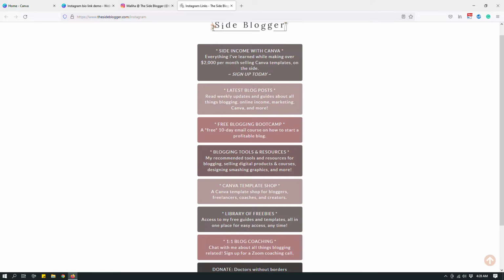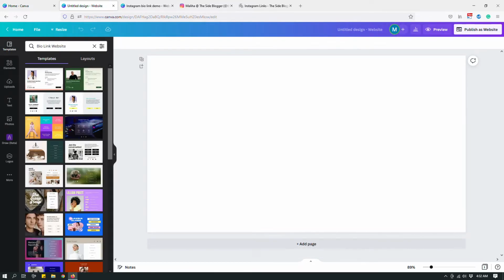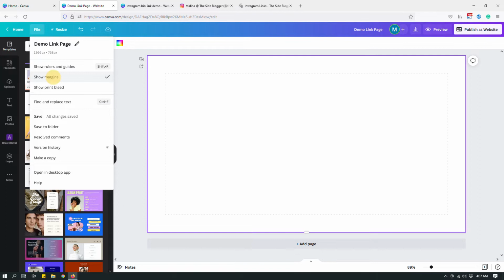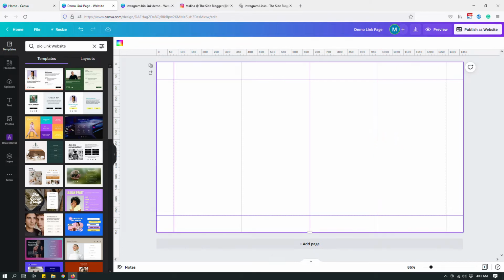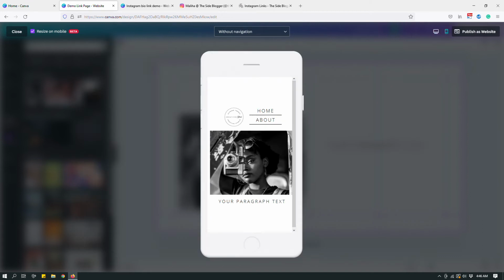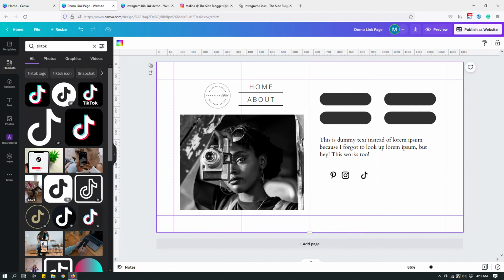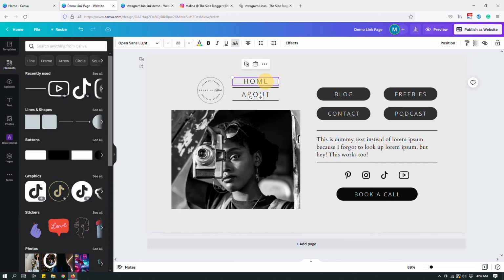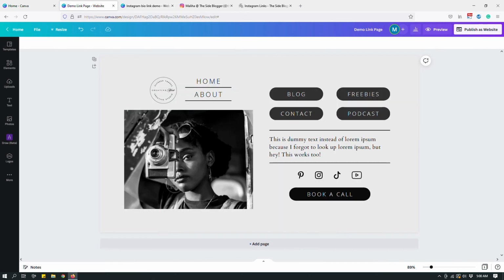How to Create an Instagram Bio Link Page with Canva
A step-by-step guide to designing an Instagram bio link page with Canva.

Don't have Canva?